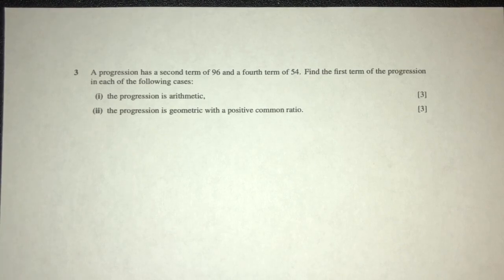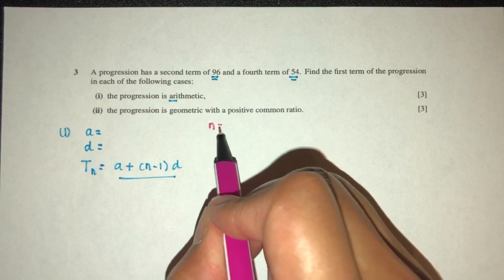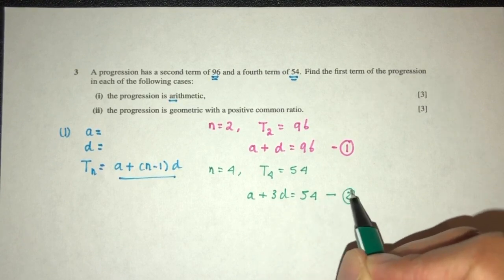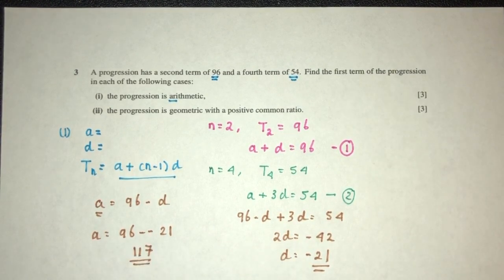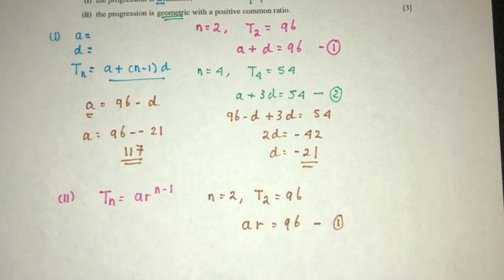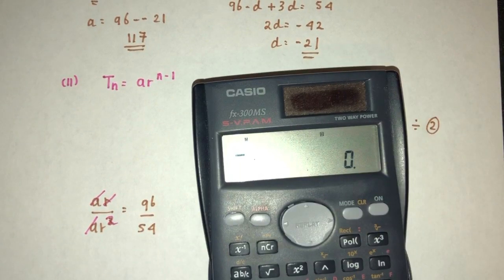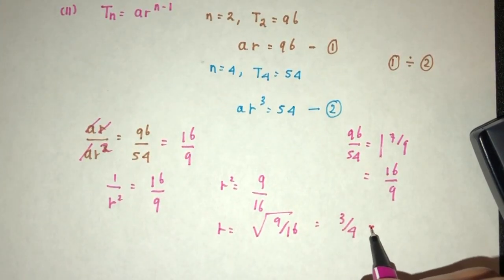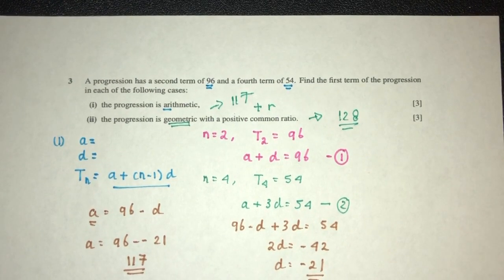A Level P1: #17. Series